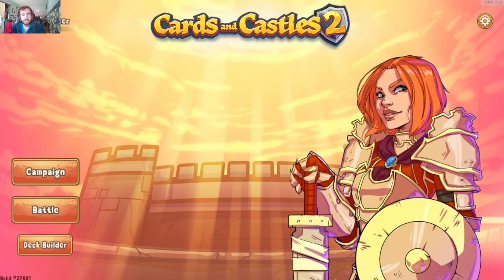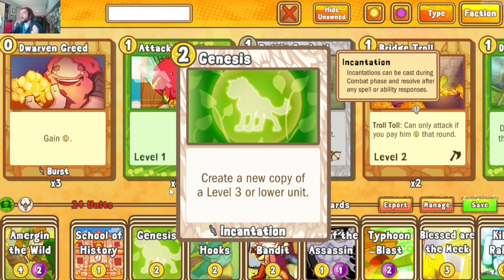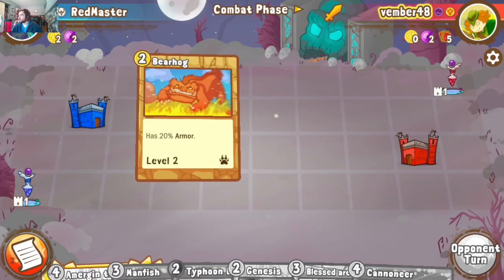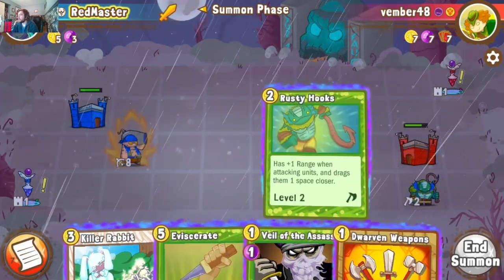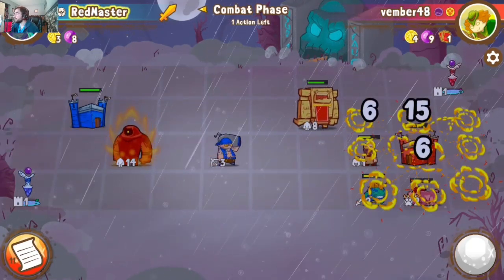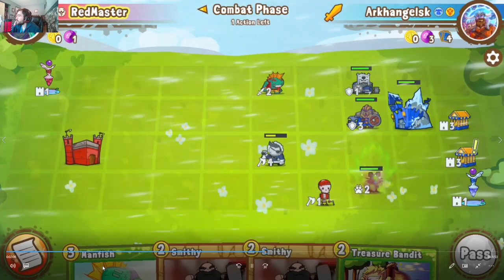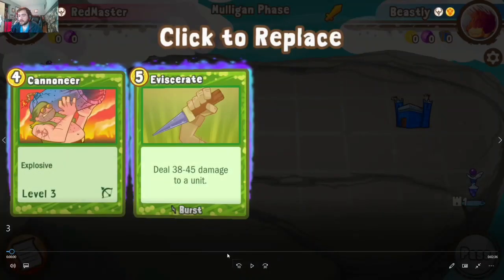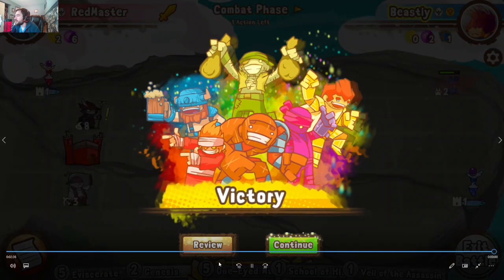Cards and Castles 2 | Hidden Combos | GLORY TO THE FISH!!!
Hey Guys,
Happy Holidays to all! Before I take the weekend to enjoy the upcoming events I wanted to showcase a deck that is sure to receive some kind of attention post holiday break, one that takes advantage of the new changes to Blessed are the Meek. Let this deck show why all must give glory to the Fish. Let the fish be our symbol in this new era. Hope you enjoy the video!

Want to try the deck for yourself? You can import the deck using this deck code:
11158I3K1S6LAD67AB7X9K5FAN974X1E2Z3Y

Timestamps:
0:00 Opening
1:19 Deck Profile
7:08 Game 1
15:26 Game 2
22:06 Game 3
26:16 Closing